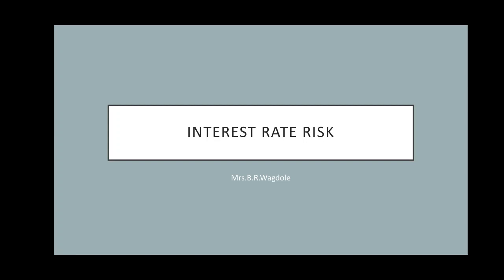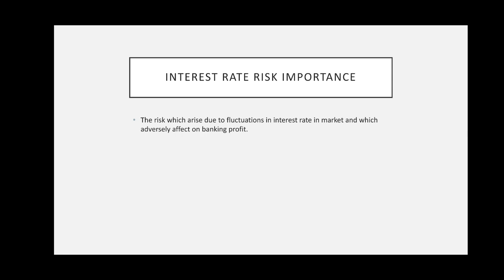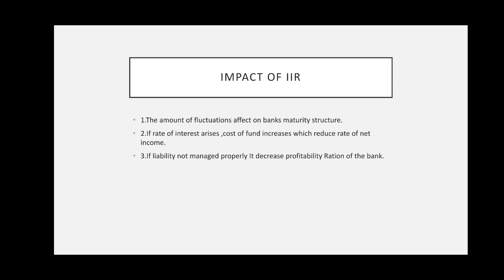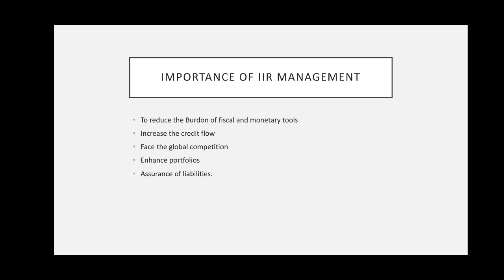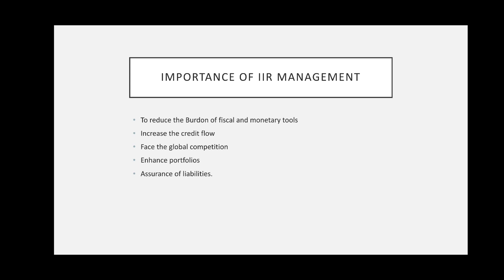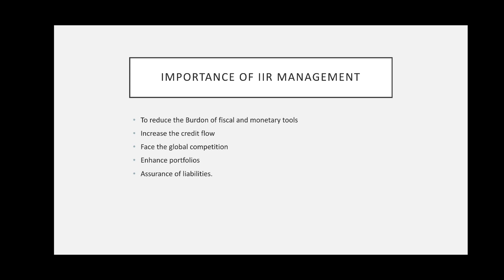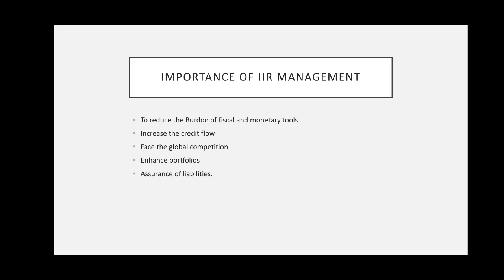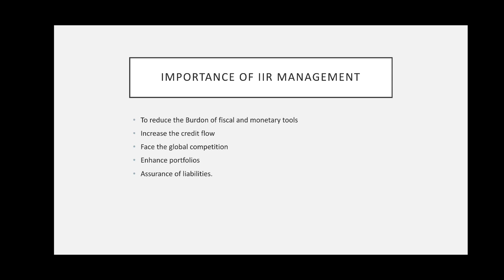Importance of interest rate risk management